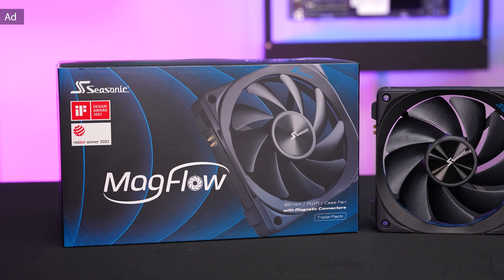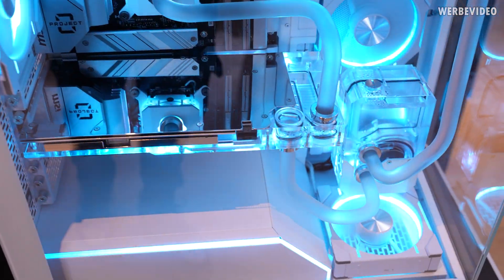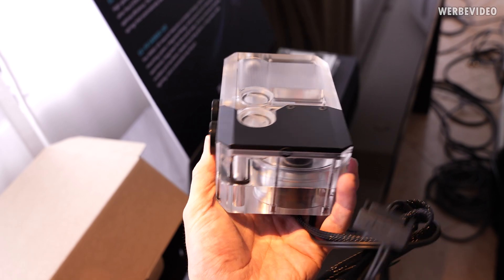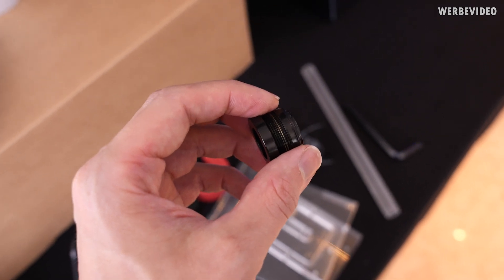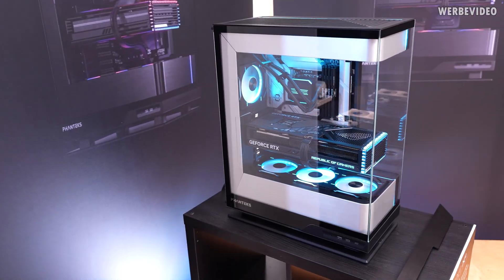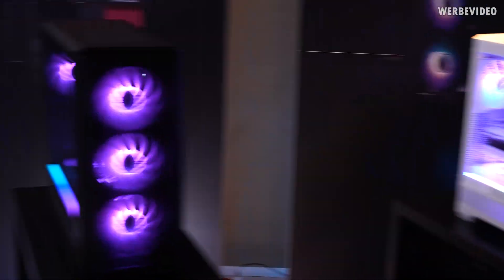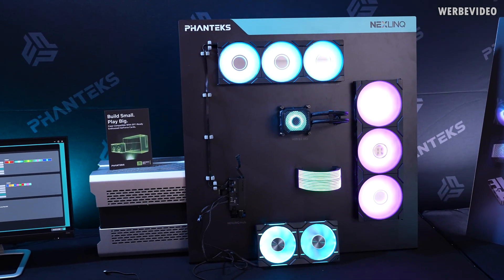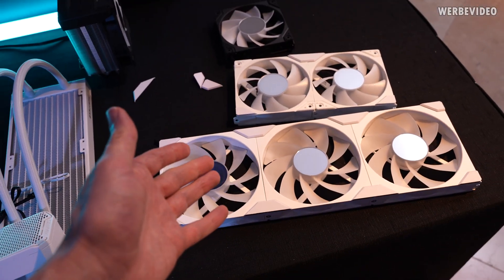Incredible new Case and questionable Water Cooling Fittings - Phanteks Computex 2024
Paid content in this video:
- Seasonic Spot

Timestamps:
0:00 Intro
0:18 Seasonic (Advertising)
0:58 Custom water cooling
1:56 Glacier EZ-Fit
3:54 Enthoo Pro2 XL
4:45 Evolv X2
5:56 Eclipse G400A
6:57 NEXLINQ
7:51 Reverse fan set
8:20 "Outro"